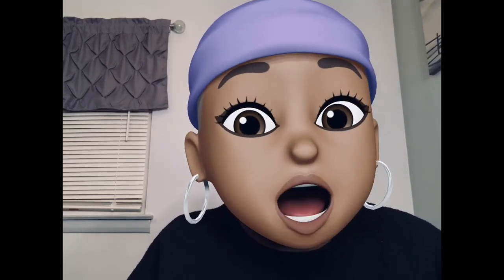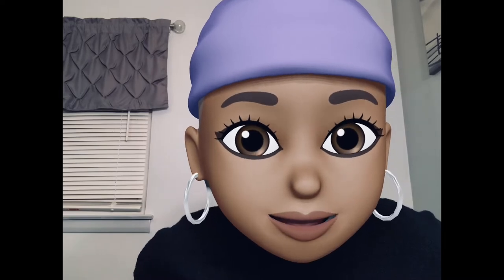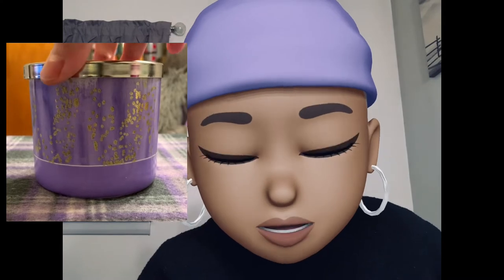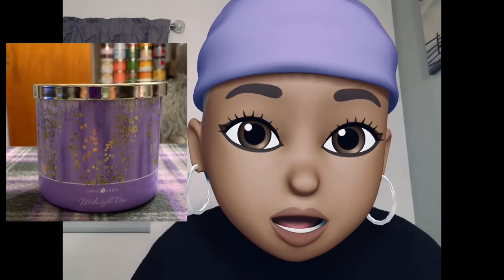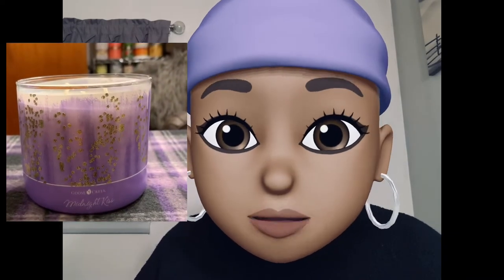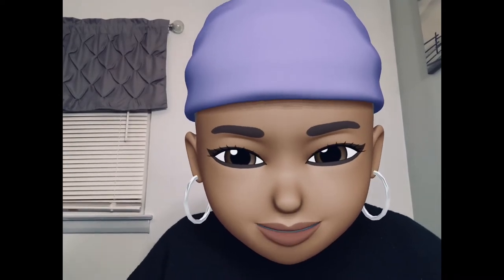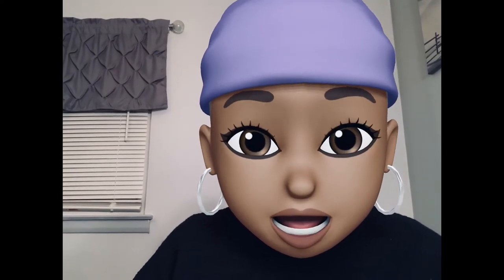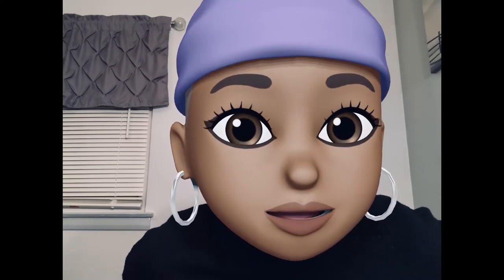Goose Creek Candle Review: Midnight Kiss (Valentine's Day Collection)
Here's another LIT candle review. WHEW!!

Fragrance Notes:
Top - Blackberry, Peach, Musk
Mid - White Flower Petals, Jasmine
Base - Sandalwood, Amber, Vanilla

Burn Time: 35+ hours
Wax Info: Soy Blend
Size: 14.5oz
Wicks: 3 wicks - 100% lead free